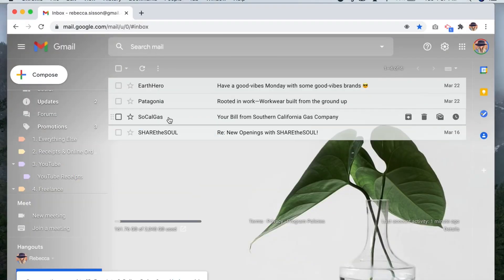DIGITAL MINIMALISM | Declutter your digital life | Eliminate paper clutter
••• DESCRIPTION •••
Minimalism doesn't just exist in our physical space. The principles of minimalism extend to our digital space; and increasingly cluttered part of a lot of people's lives. In this video I talk about how to declutter and organize your digital life, and tell you how I organize my digital life, reduce paper clutter and live extend my minimalist life to my digital space.

Hi, I'm Rebecca. I'm a content creator, marketing strategist, YouTuber, yogi, earth lover and desert dweller. I believe in living with intention and treading lightly on this earth, and strive to create content to inspire and educate others on a path towards more mindful living.